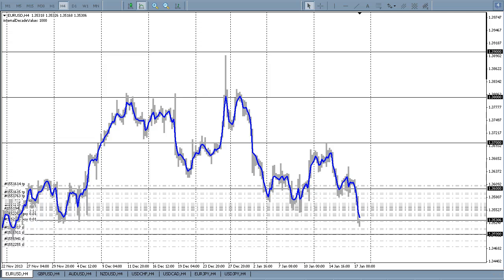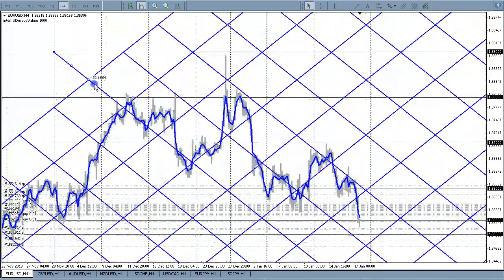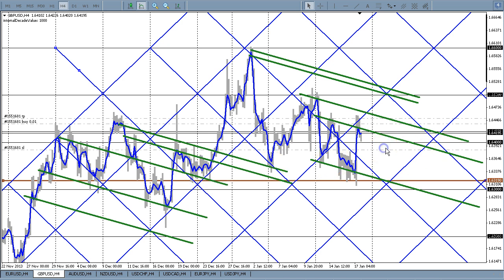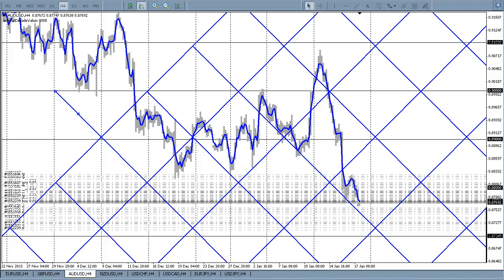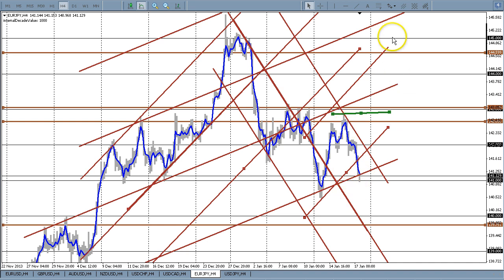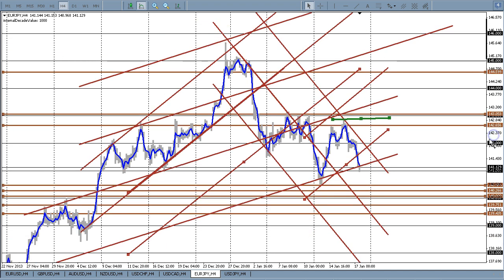100 PIP/Week Gann Grid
MT4 8 pairs